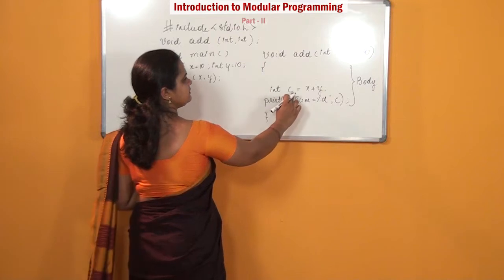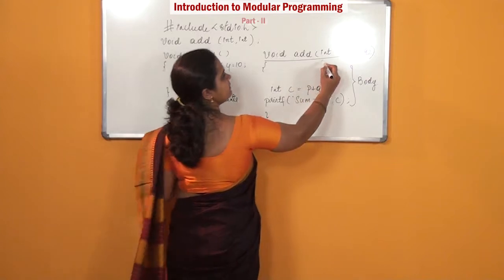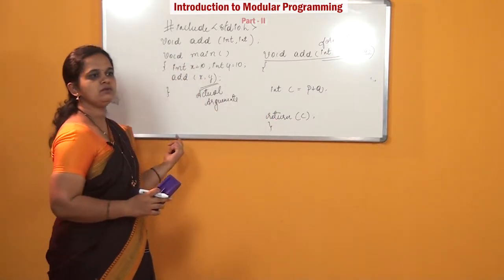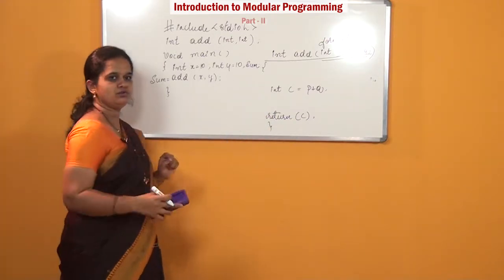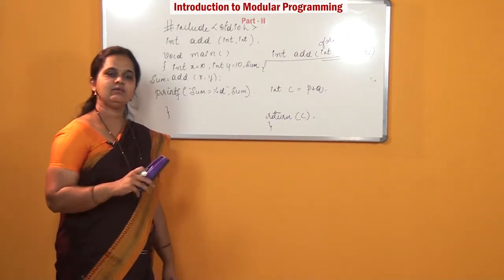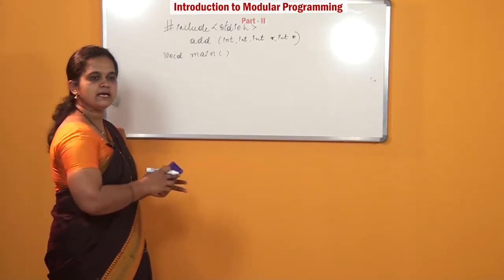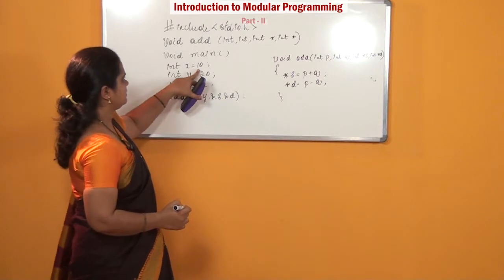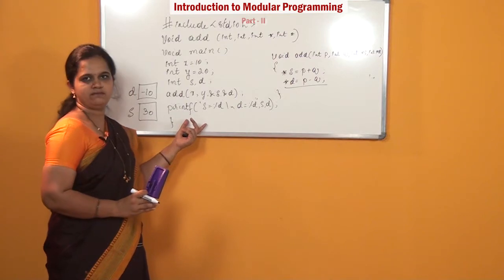SDM E-Learning: Introduction to Modular Programming Part - II (Deepa RP)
Date: 28/01/2019